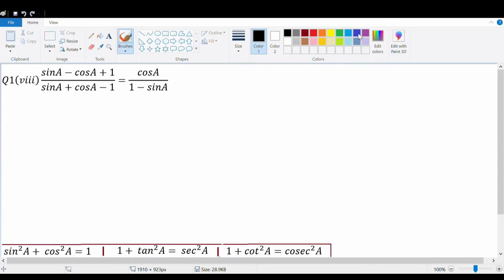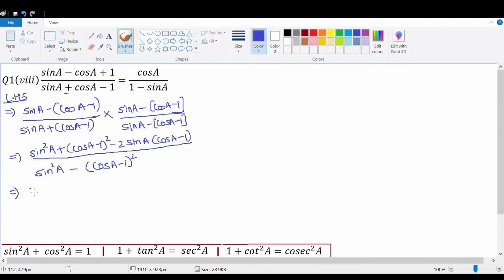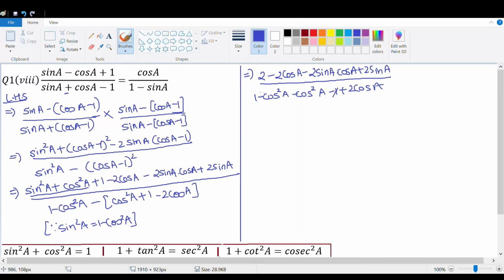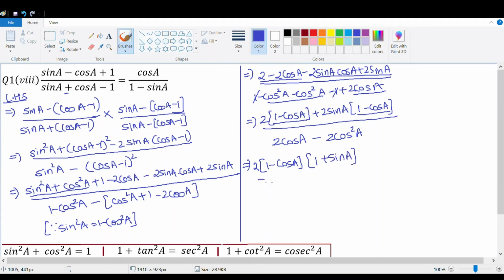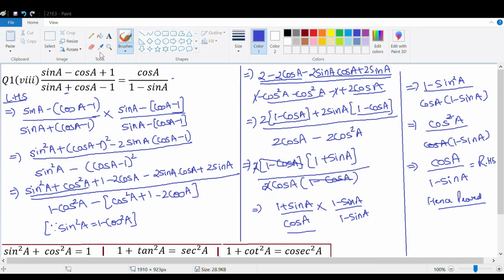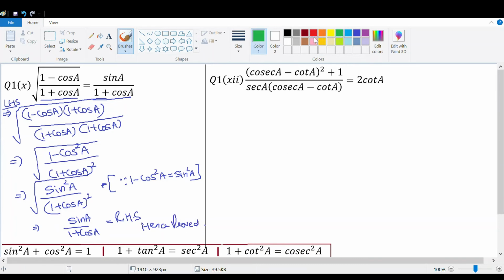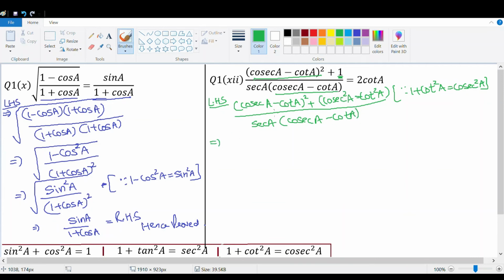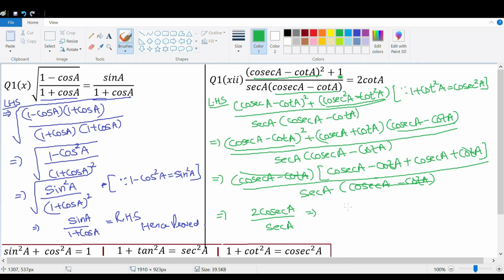Class10 Trignometrical Identities Ex 21E (part 2 of 5)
ICSE
Class 10
Concise Mathematics
Selina Publications
Chapter 21
Trignometrical Identities
Ex 21E